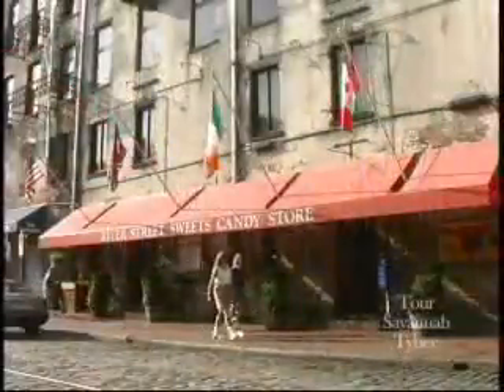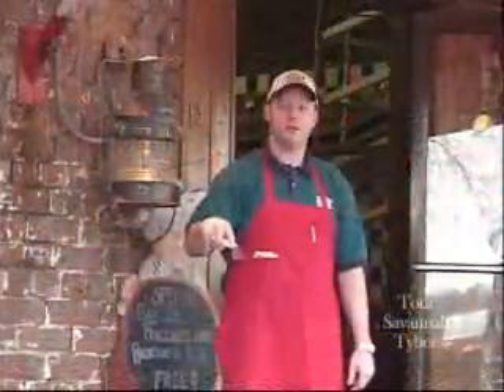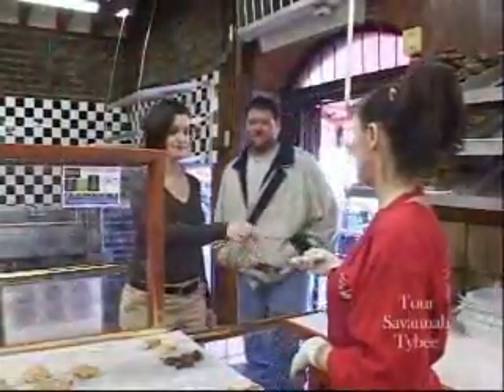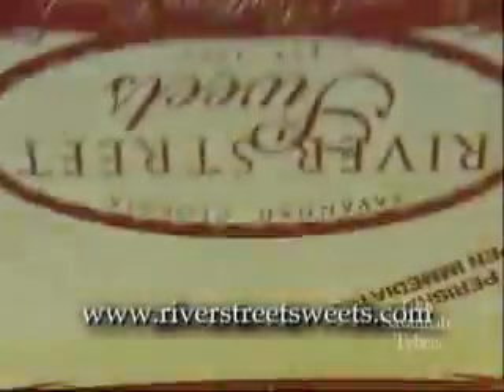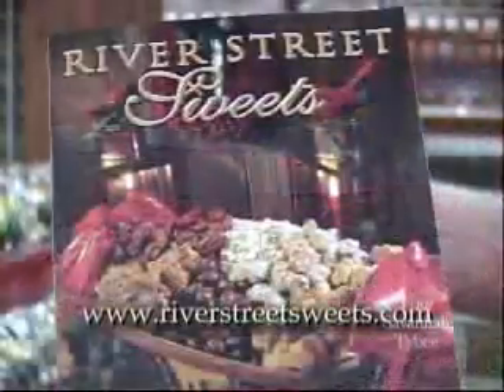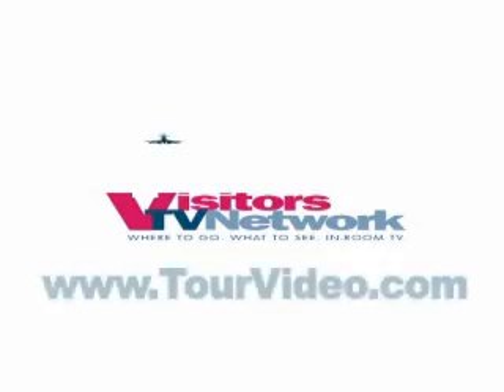River Street Sweets Savannah GA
Take a video tour of River Street Sweets in Savannah GA.  Presented by tourvideo.com